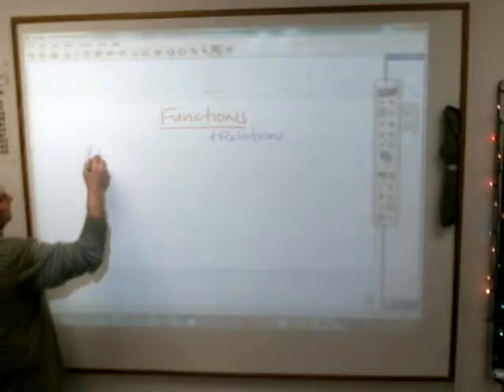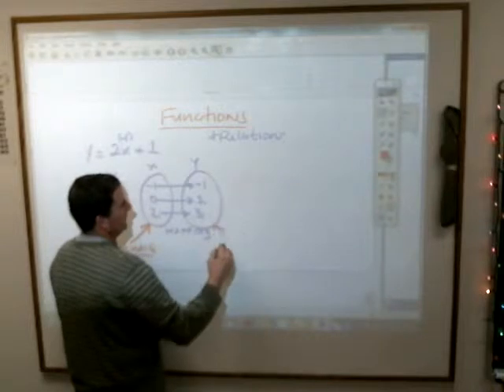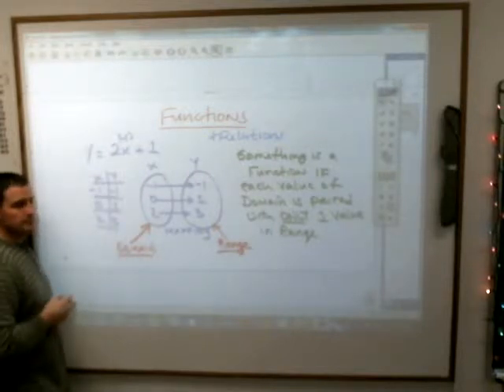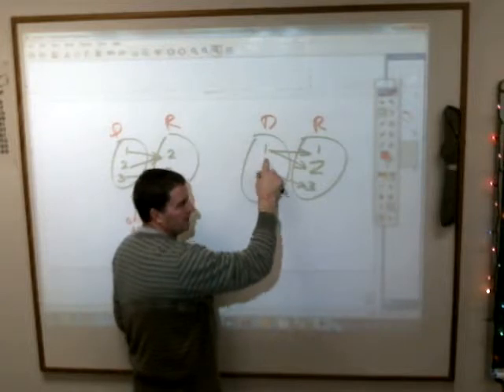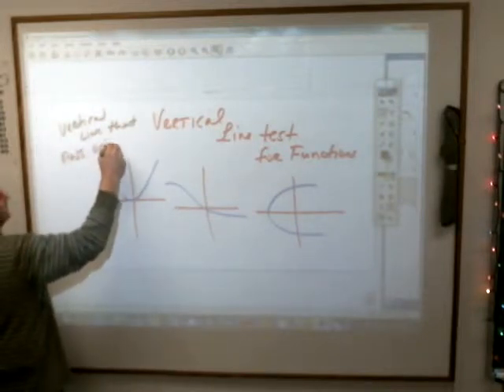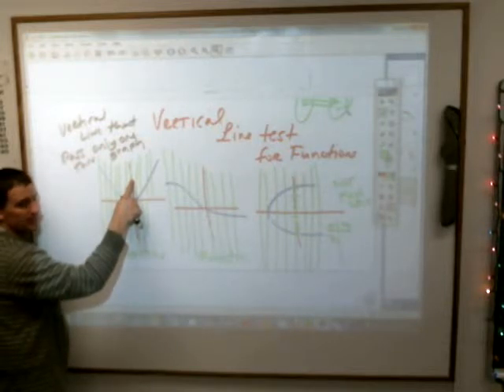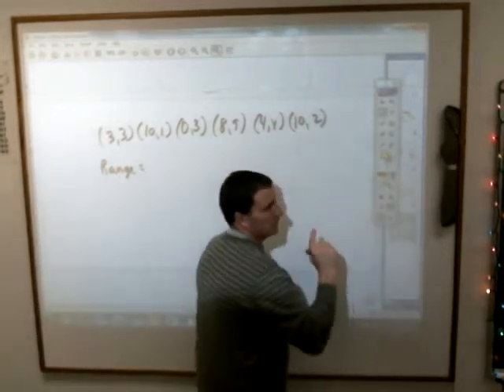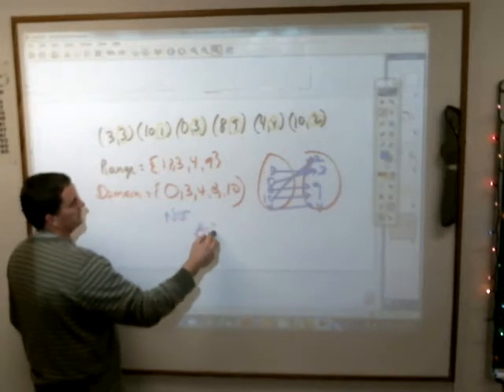8th functions and relations 25